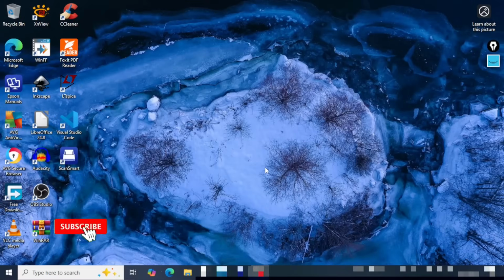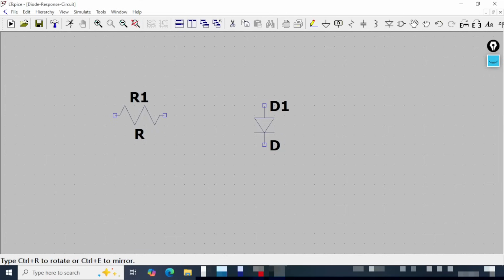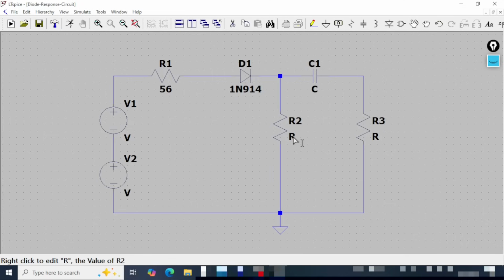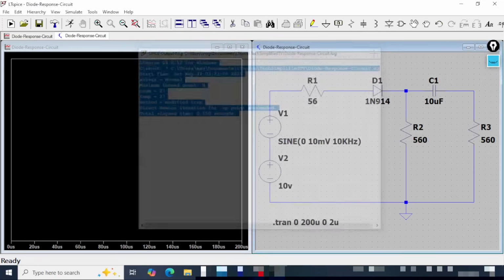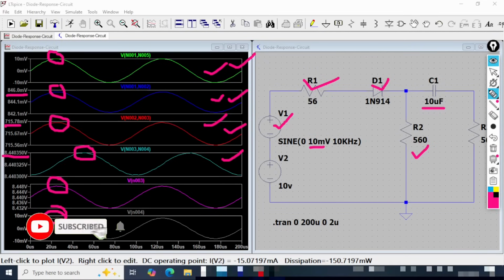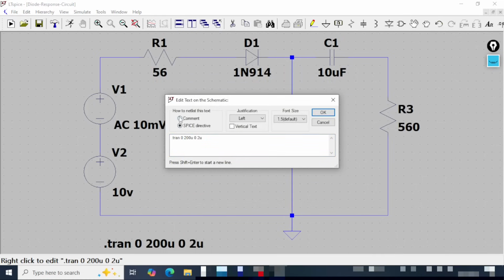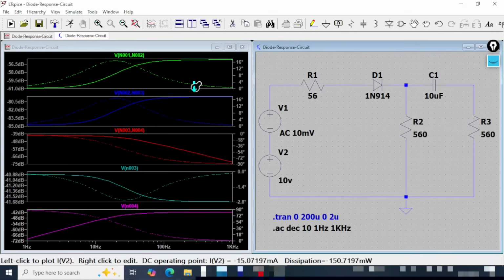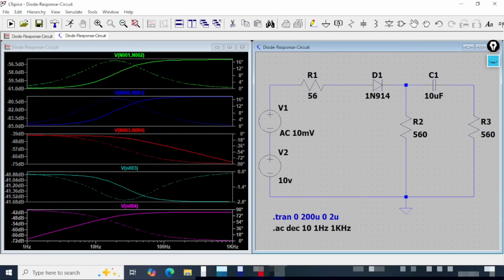LTSpice(v24) Exploring Diode & Pasive Elements | Frequency & Transient Response Circuits Explained !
In this video, we explore two essential diode-based circuits that demonstrate the frequency response and transient behavior of diodes in electronic systems. Perfect for electronics students, hobbyists, and VLSI beginners!

📘 What You’ll Learn:
✅ Diode Transient Response Circuit – how a diode responds to fast-changing input signals
✅ Diode Frequency Response Circuit – how a diode behaves across different frequencies
✅ Real-time simulation and waveform analysis
✅ Practical insights into designing and understanding diode switching and signal shaping behavior

🧠 Why It Matters:
Understanding these responses is crucial in analog design, signal conditioning, and RF/mixed-signal circuit applications. These are fundamental building blocks for more complex VLSI and communication systems.

💡 Ideal for:
* Analog & Mixed-Signal Design Learners
* VLSI Students
* DIY Circuit Enthusiasts
* Engineering Educators

🎓 Build your basics. Power your circuits.

Chapters:
00:00 Beginning and Intro
01:24 Diode & Passive Elements Circuit Schematic Drawing/Creation
05:01 Transient Analysis with Sine Wave Input Voltage
08:51 AC Analysis with AC Input voltage & Frequency Sweep

This Video Suggests:
how to analyze diode transient response in circuits
understanding diode frequency response with examples
diode transient and frequency response explained
analog electronics diode circuit tutorial
diode response to high frequency signals
simulation of diode switching behavior
frequency dependent behavior of diodes
basics of transient response in diode circuits
how diodes behave in analog signal processing
diode waveform shaping circuit explanation
practical diode circuit examples for students
beginner tutorial on diode-based circuits
VLSI analog front-end diode circuit design
importance of diode response in electronics
learning diode behavior in time and frequency domain